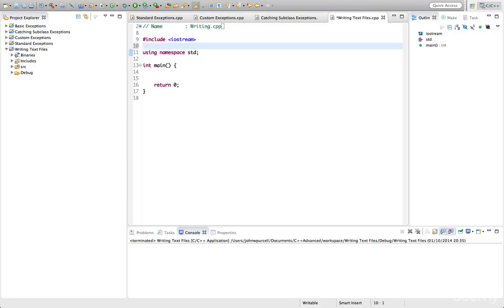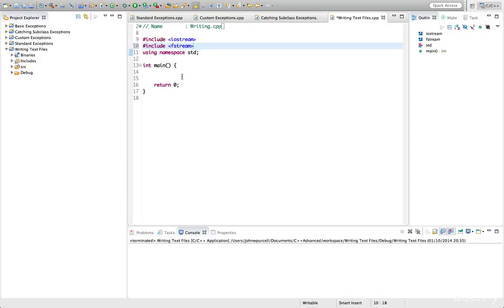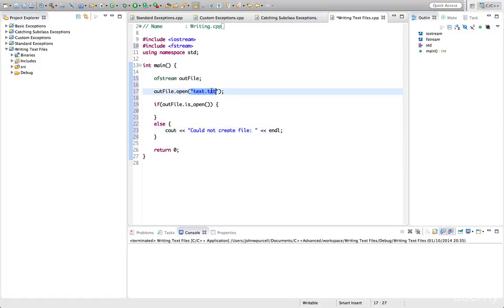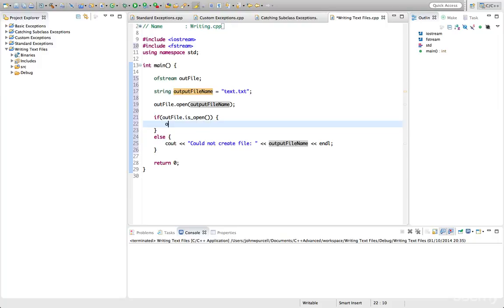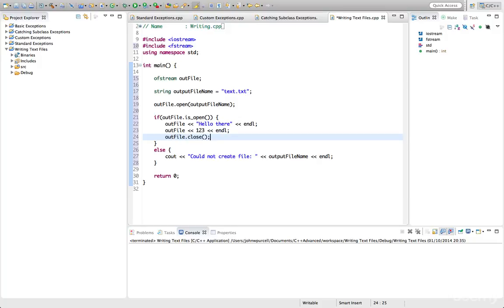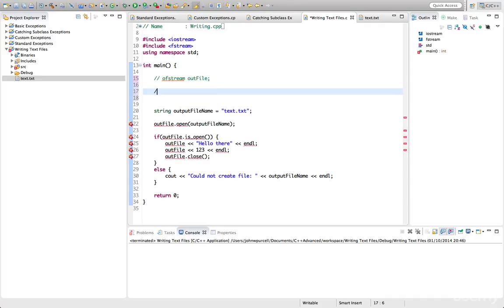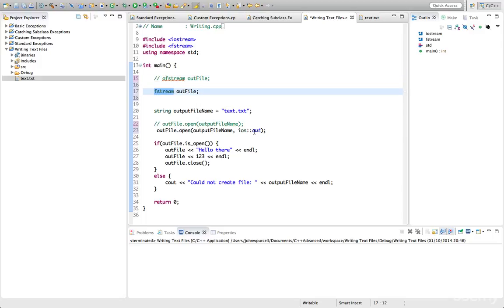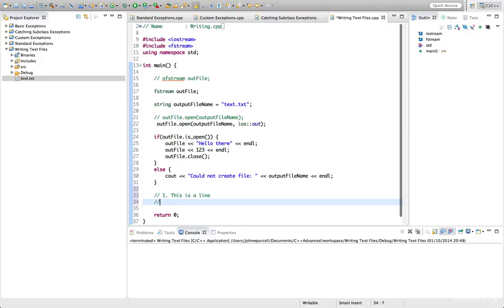006 writing text files